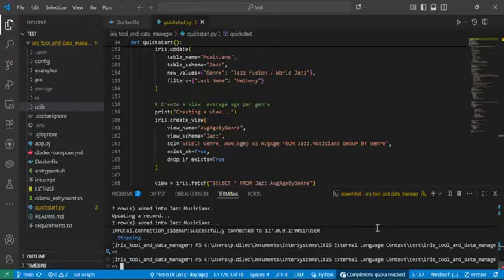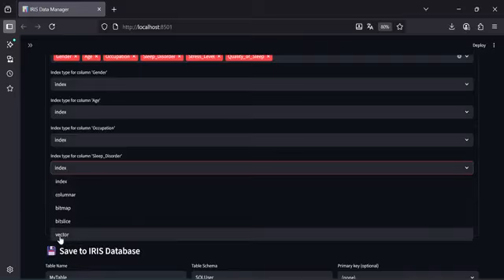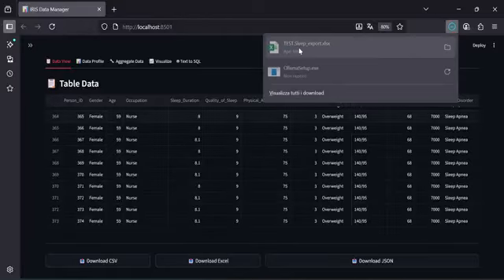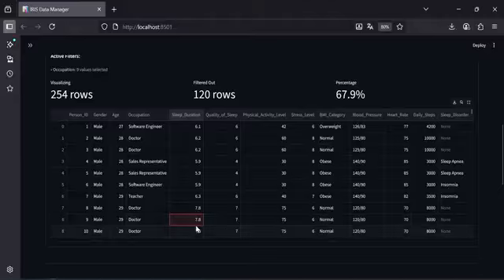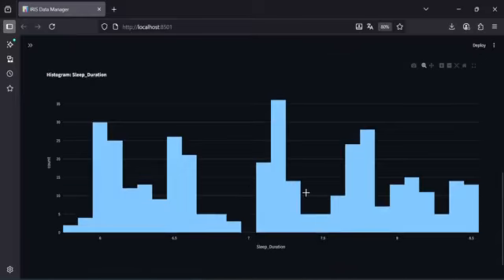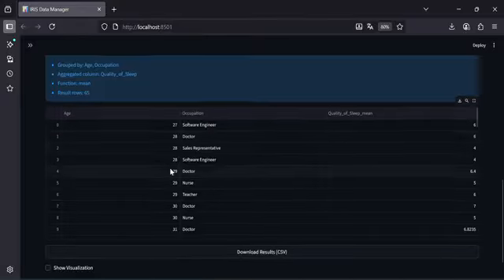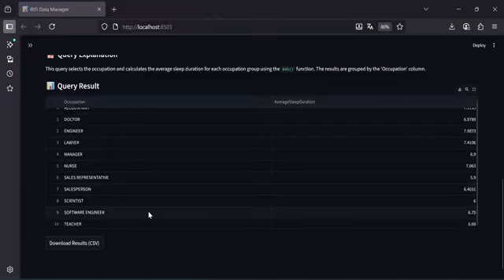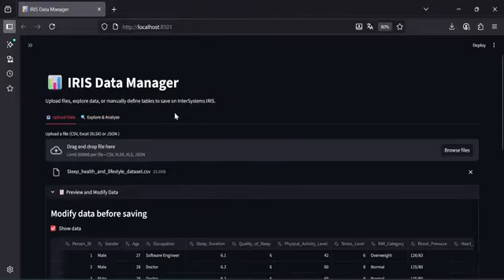IRIS Tool and Data Manager - Part 2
💽  IRIStool and Data Manager

This is a POC to demonstrate how InterSystems IRIS can be integrated with pandas and plotly Python libraries via the Python SDK (IRIS Native).